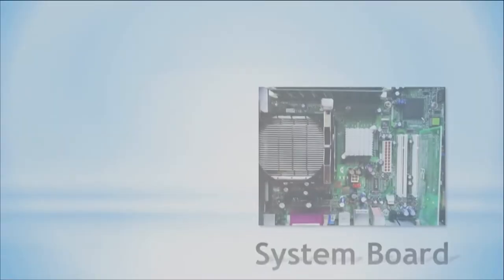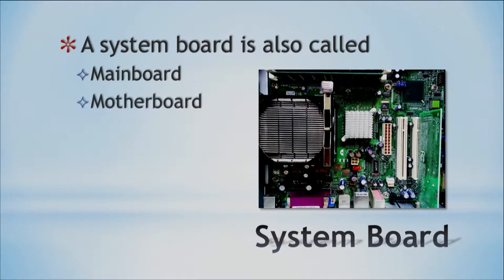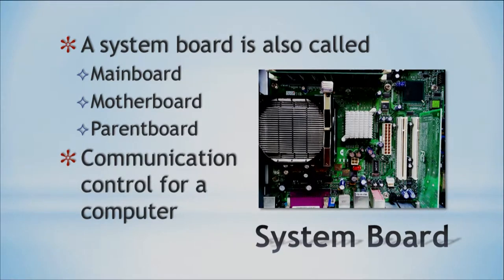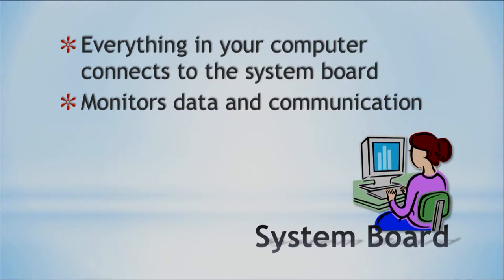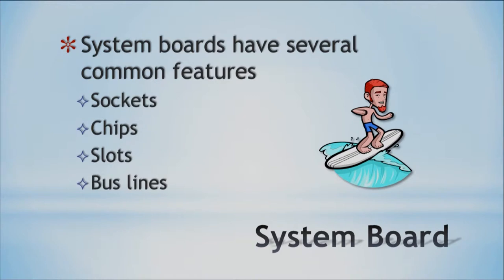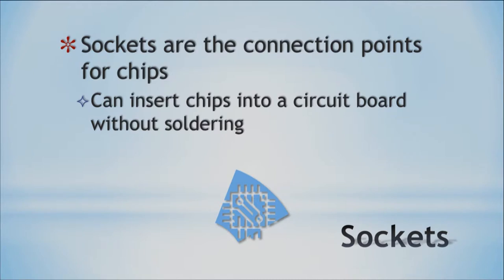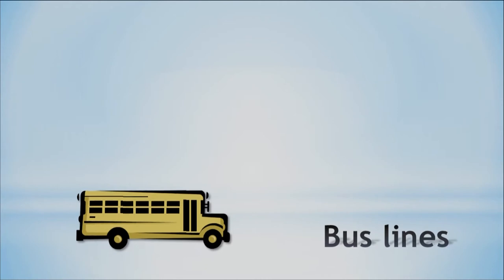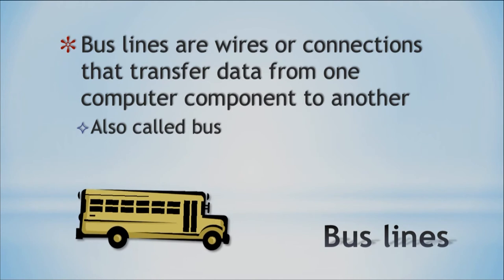Microbyte system boards